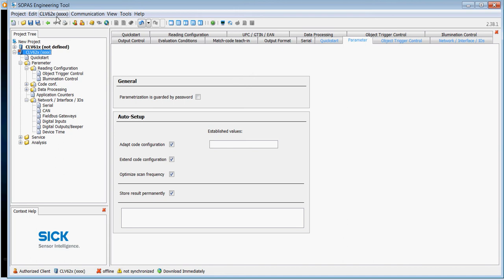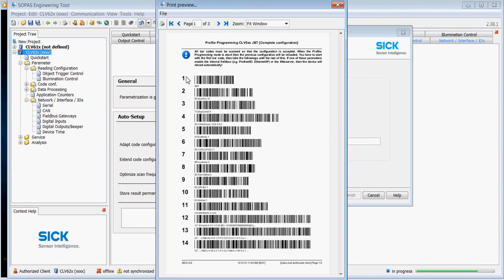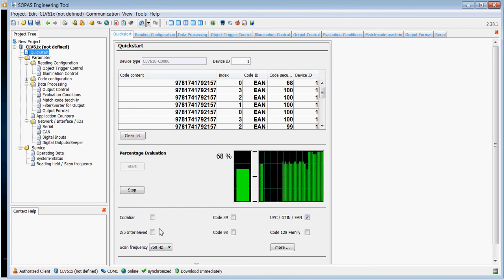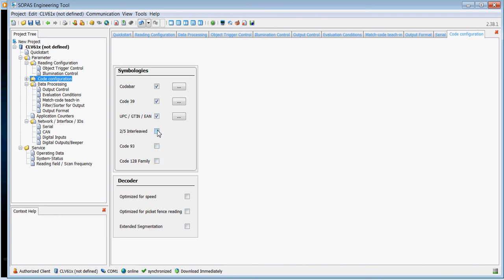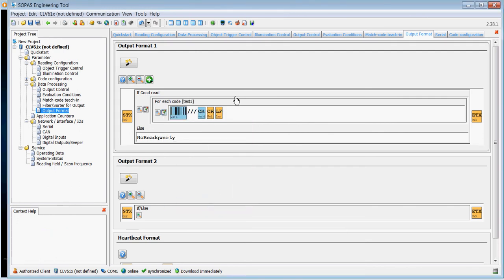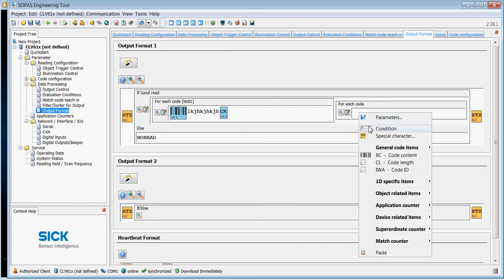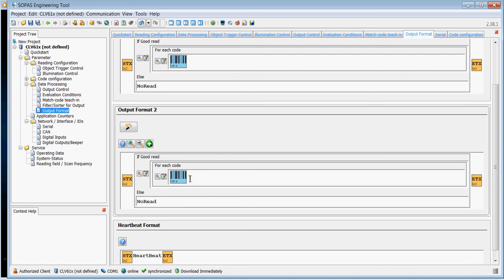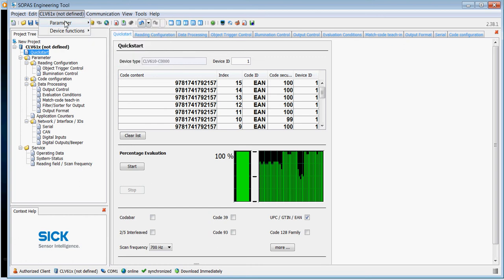configure CLV610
This Video shows how to configure the New CLV 61x scanners using SOPAS SW from SICK
please see other Video on how to upgrade from CLV410